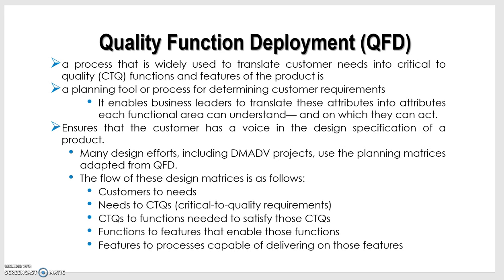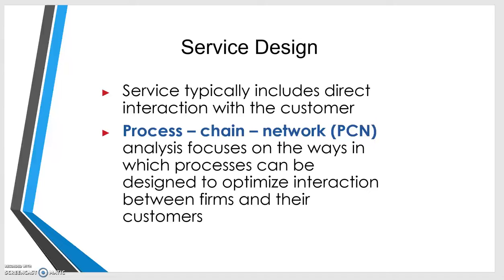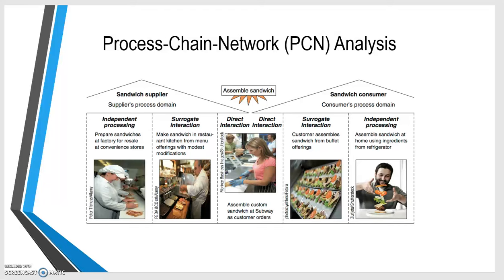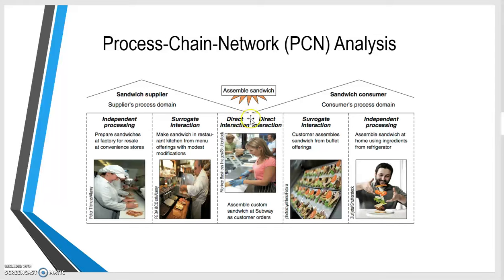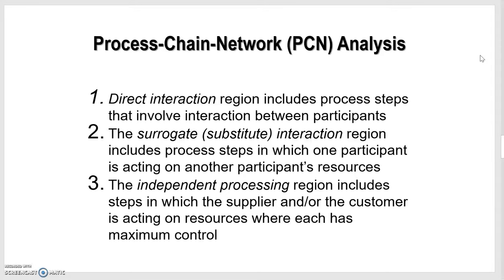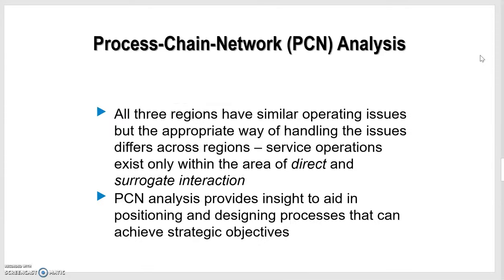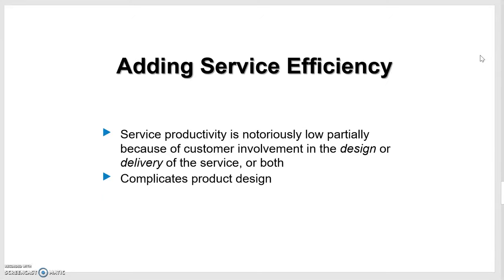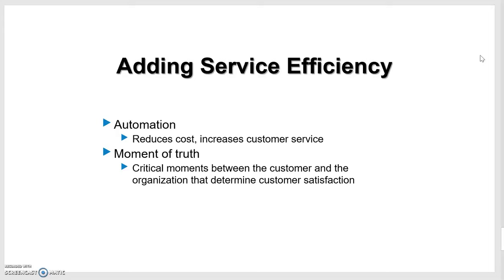Design of Goods and Services Part 2